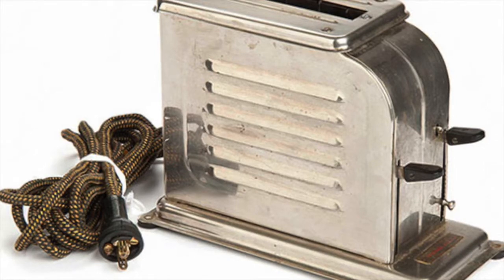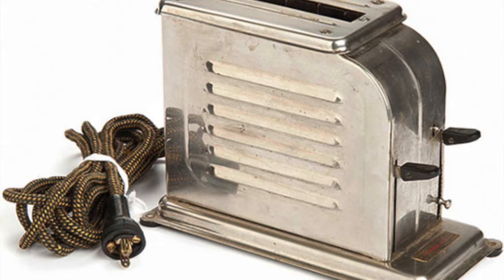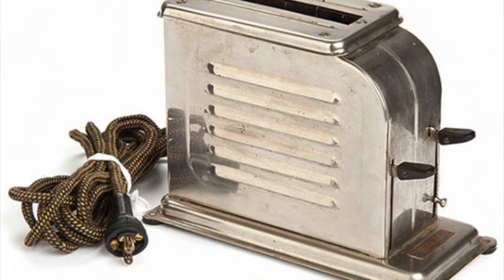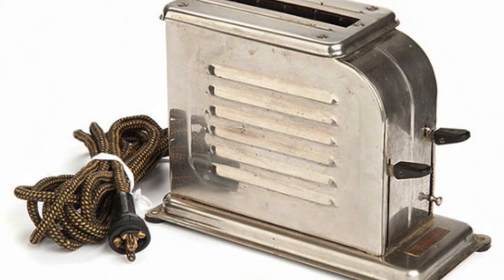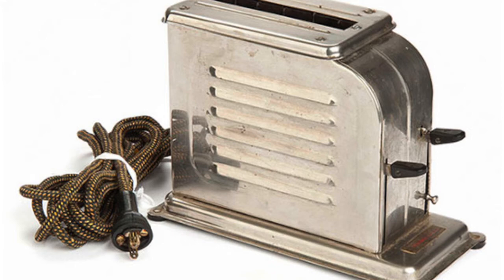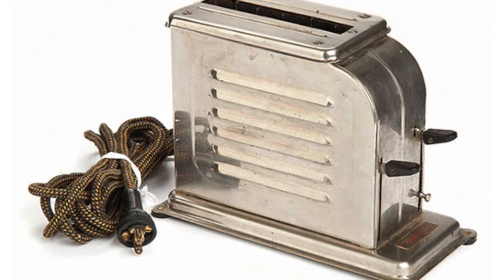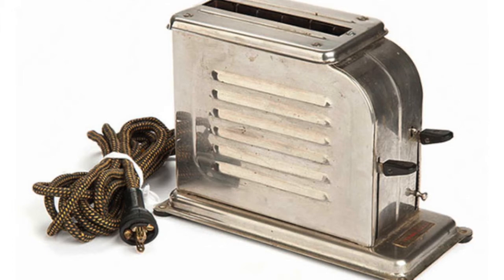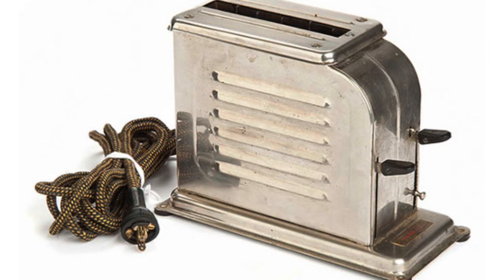1926 Toaster Ad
1920's Radio Commercial for the ToastMasters' Pop-Up Toaster.
Made for Mr. Anzelc's Modern America Class